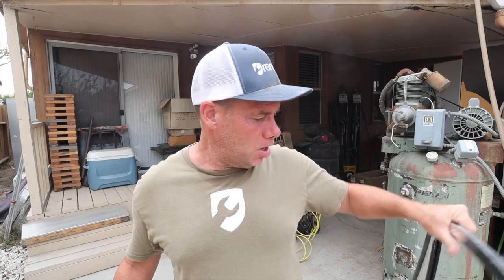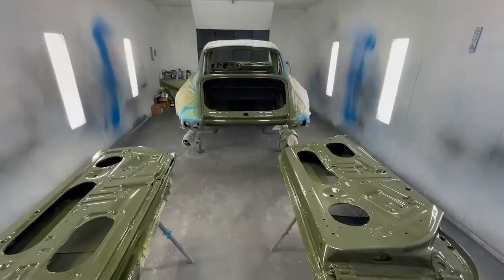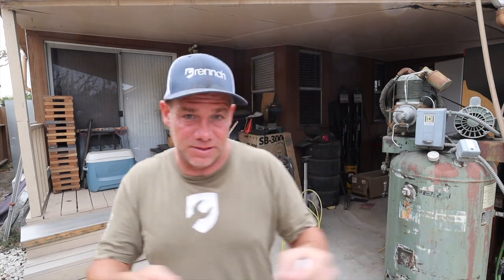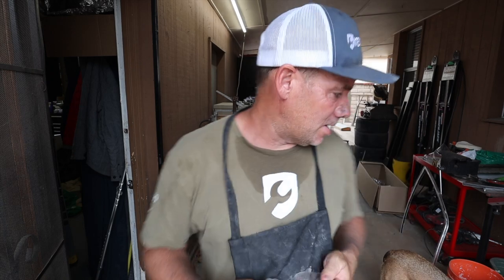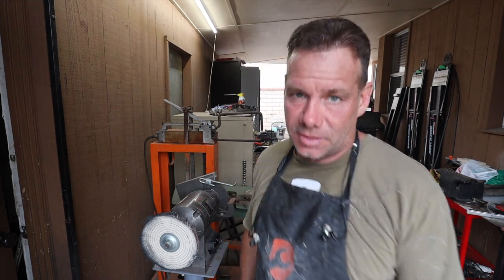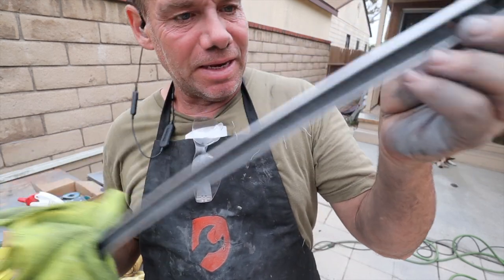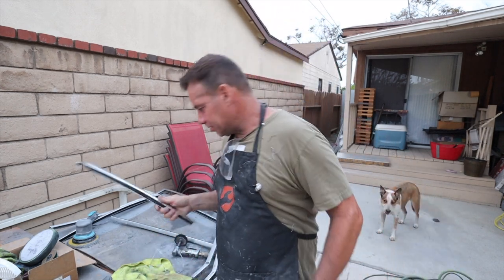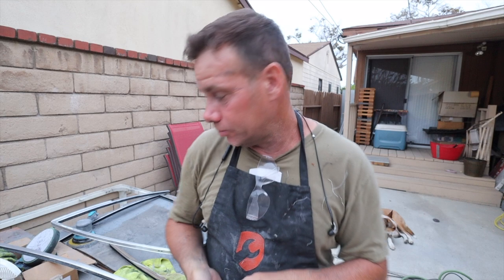Polishing the Aluminum trim on the Subaru Swapped Porsche Blasphemy Build! | Episode 90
Today I try my hand at polishing the aluminum trim on the subaru swapped porsche blasphemy build!  I have never polished aluminum before (as evidenced in the video) but it turned out great eventually. If you've never tried to polish aluminum (especially aluminum trim) it's not difficult, it's just a bit labor intensive.  Still, the results are exactly what you put into it.